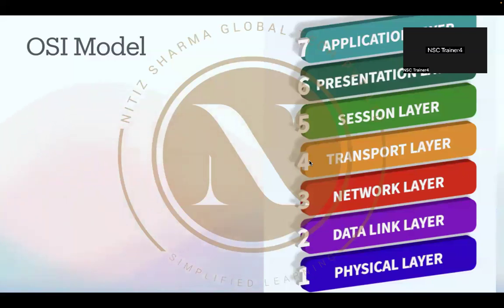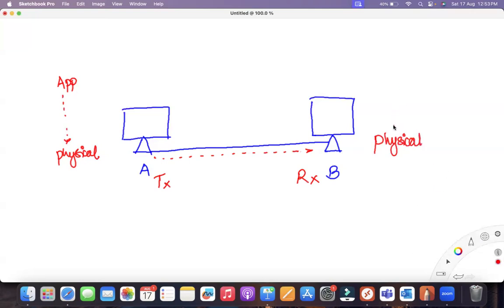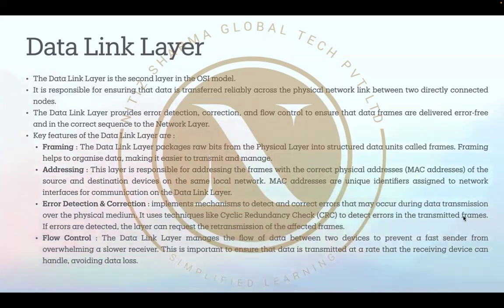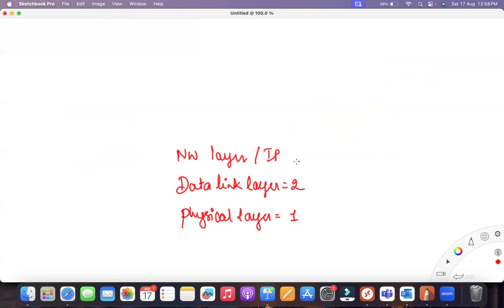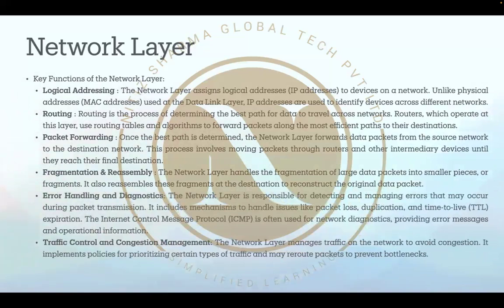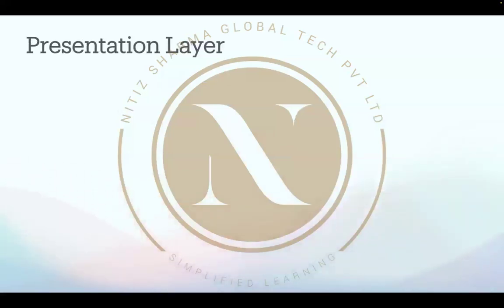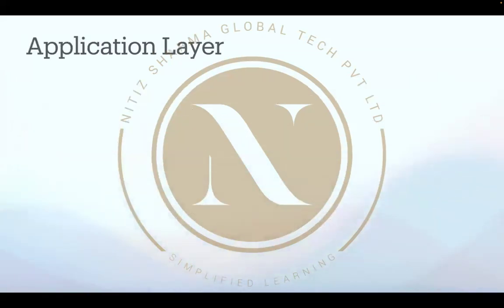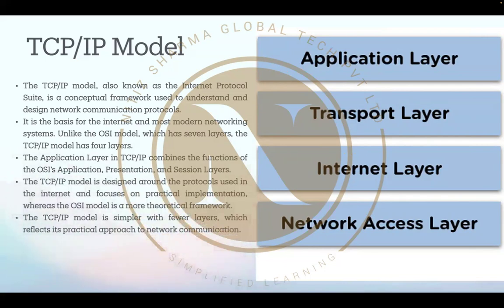CCNA Training | OSI and TCP/IP Models Explained | Cisco Certified Network Associate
In this video, we delve into the fundamentals of network communication by exploring the OSI (Open Systems Interconnect) and TCP/IP models. These models serve as blueprints for understanding how data is transmitted and received across networks.

Key Topics Covered:
OSI Model: Detailed breakdown of its seven layers, from Physical to Application.
TCP/IP Model: Explanation of its layers and how it compares to the OSI model.
Practical Applications: Insights into how these models are used in real-world networking.

Whether you're a beginner in networking or preparing for certifications like CCNA, this video provides essential knowledge to help you grasp these crucial concepts.

Time codes:
Network models & importance — 0:03
OSI model overview — 0:30
Physical layer basics — 2:10
Data link layer overview — 4:30
Network & transport layer functions — 6:35 / 9:30
TCP/IP model introduction & comparison — 14:40